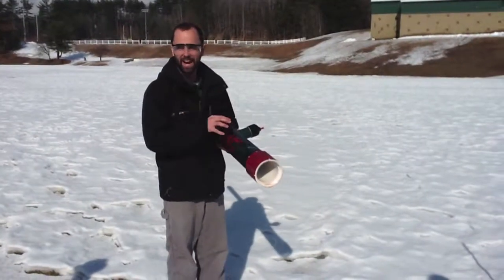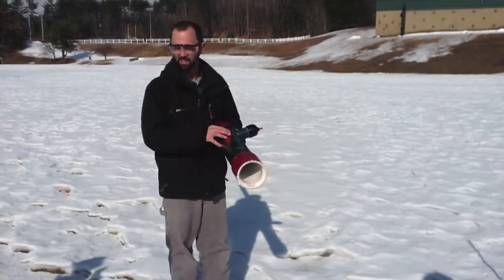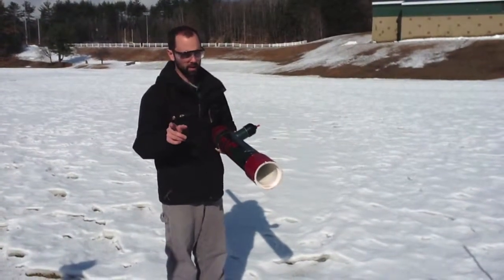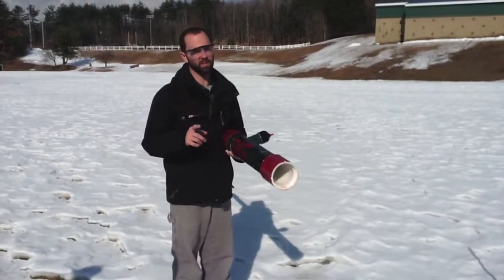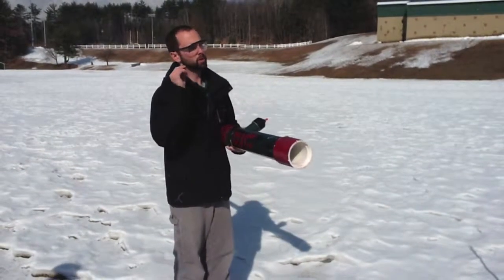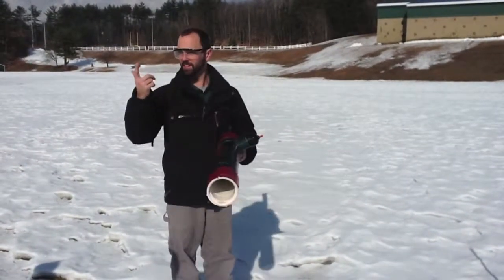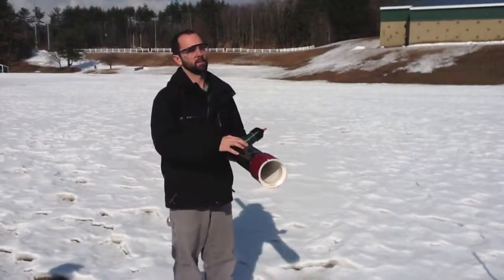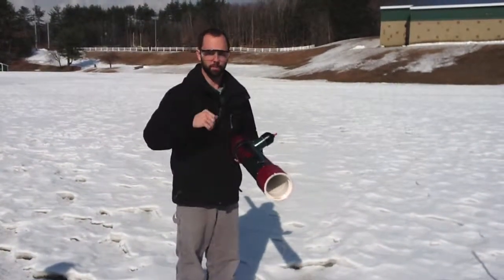Intro to Engineering: Potato Cannon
If you were studying the principles of combustion (2 H2 + O2 → 2 H2O(g) + heat) would you choose to learn from a text book or by shooting vegetables across campus?

Founded in 1821, New Hampton School is an independent, co-educational, college preparatory secondary school of 310 students who come from over 20 states and 24 countries. New Hampton School cultivates lifelong learners who will serve as active global citizens. Students benefit from an average class size of 11 and a student-faculty ratio of 5:1. New Hampton was the first New England boarding school to offer the International Baccalaureate. A leader in technology integration, New Hampton School features a 1:1 iPad Program.